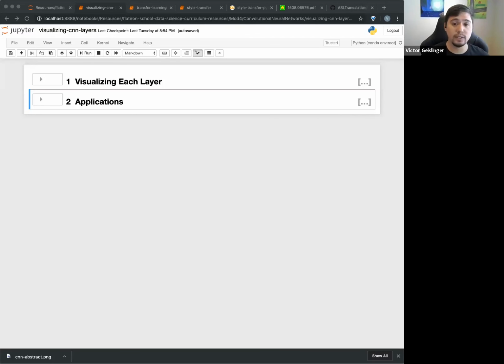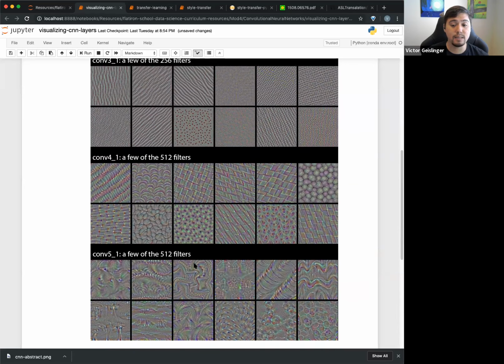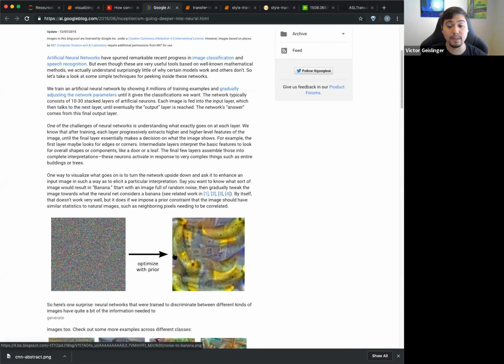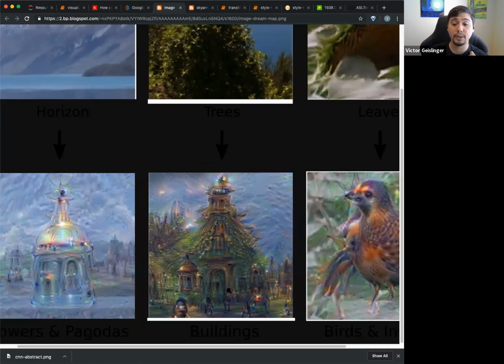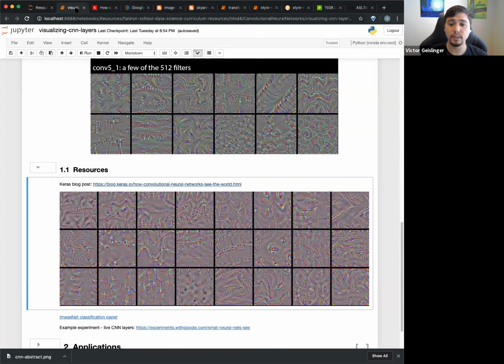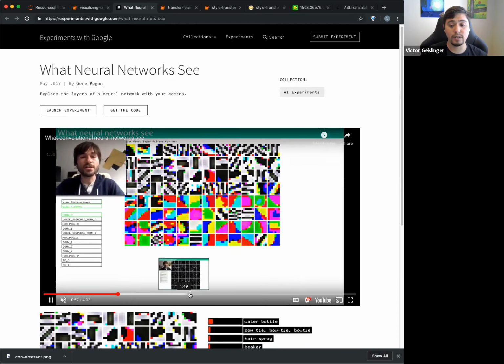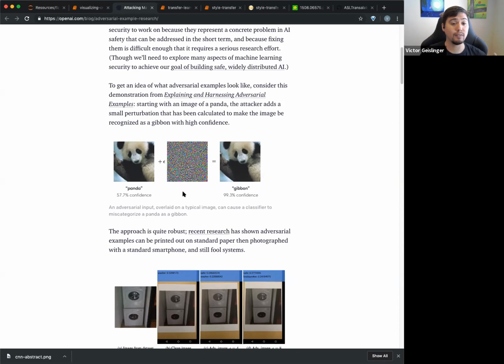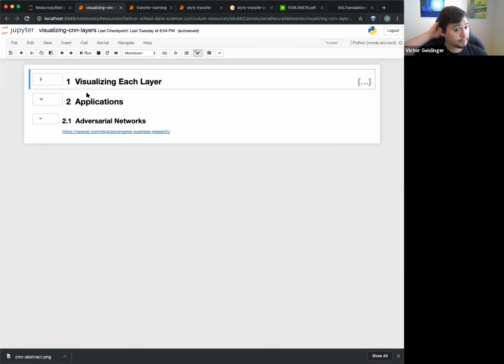Visualizing & Applying Convolution Neural Networks - M4S44 [2019-06-21]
We go over how to visualize parts of the CNNs as well as transfer learning.